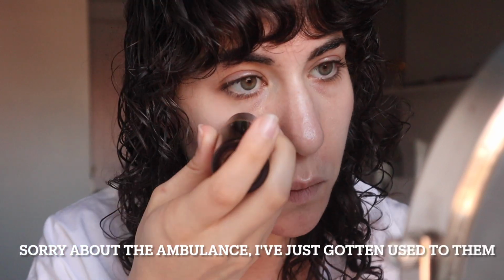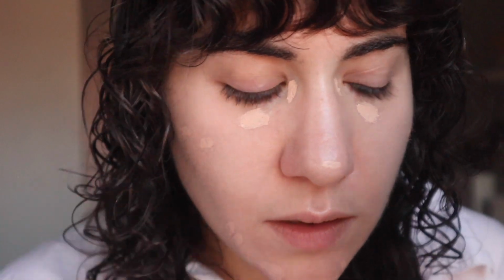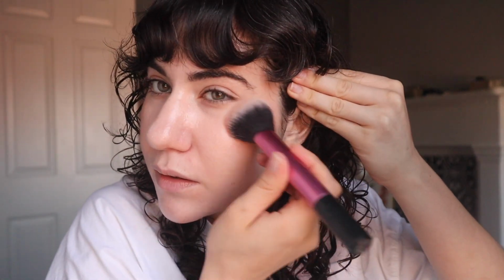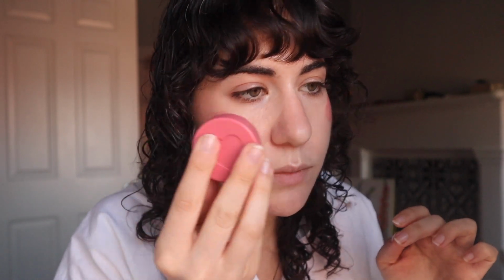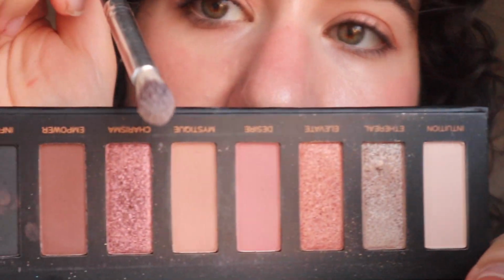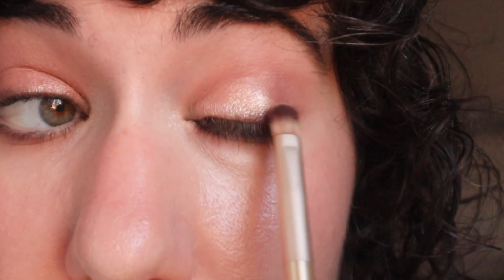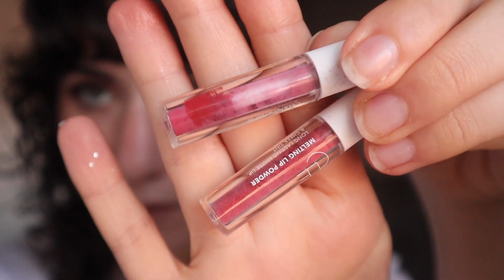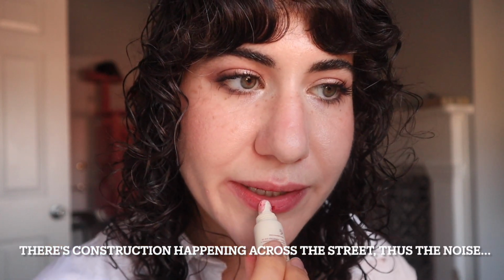Red Balmy Lip & Subtly Smokey Eyeshadow | Chatty GRWM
Used:
Be kind. Re-wind.